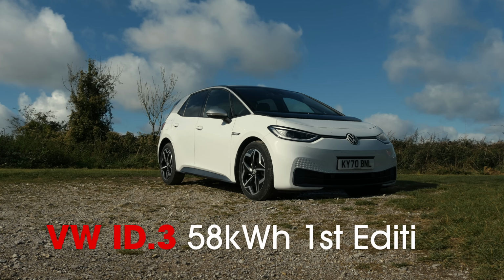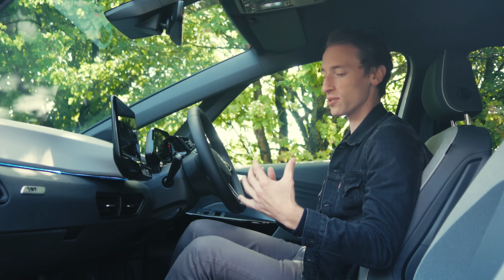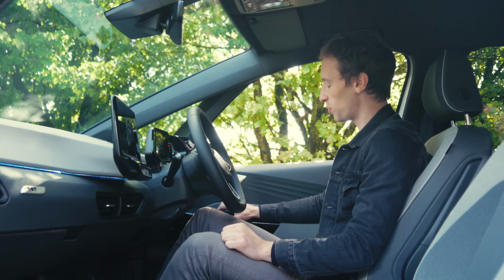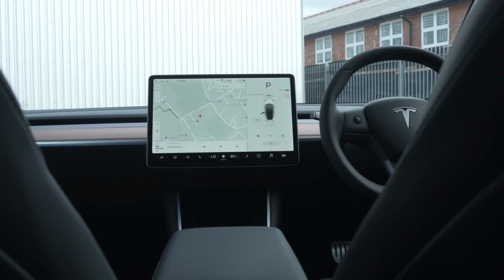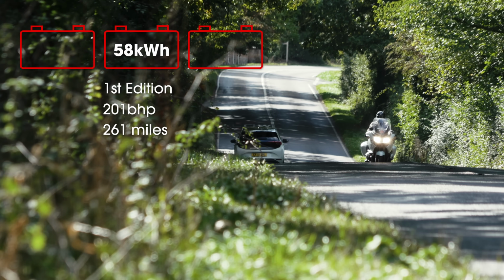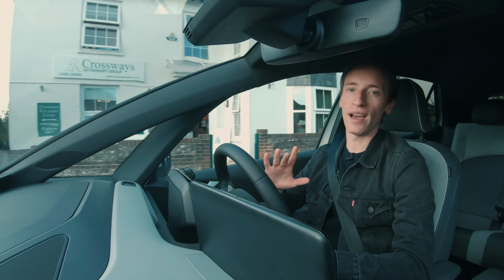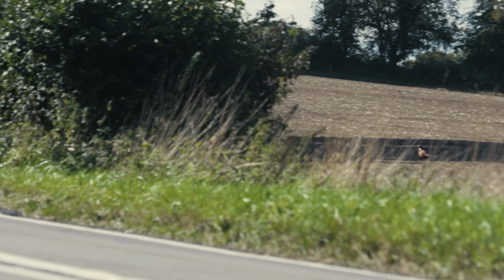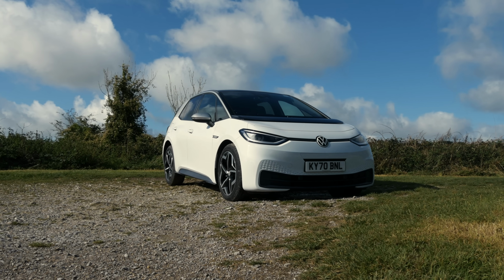2021 VW ID 3 review – a must-have electric car?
One of the greatest VWs of all time? Or a missed opportunity? The VW ID.3 is the German manufacturer's new great electric hope. Find out how far it goes on a charge, how much it costs, how it compares to its rivals and whether it’s any good or not.

Video chapters:
0:00 Intro and first impressions
1:21 Interior
3:17 Infotainment
4:45 Rear seats
5:09 Boot
5:17 Driving and battery options
6:35 Town driving
8:02 Performance
8:47 Suspension
9:10 Summary
9:46 Outro